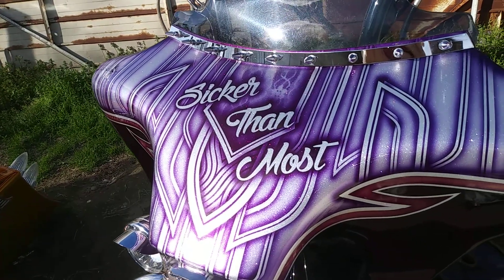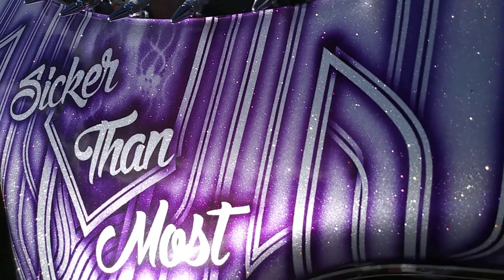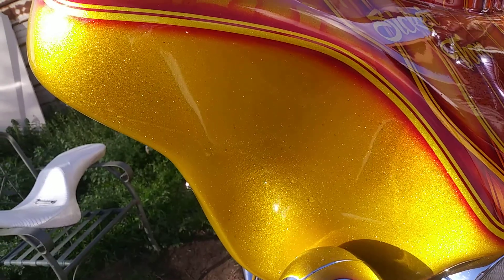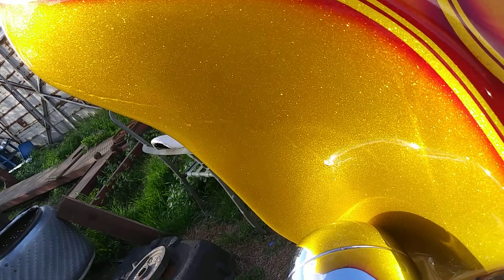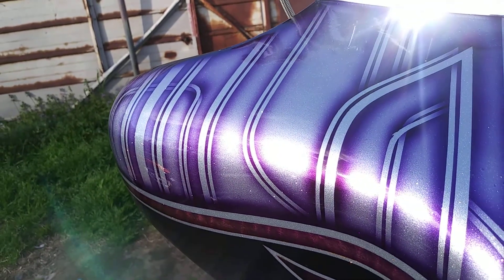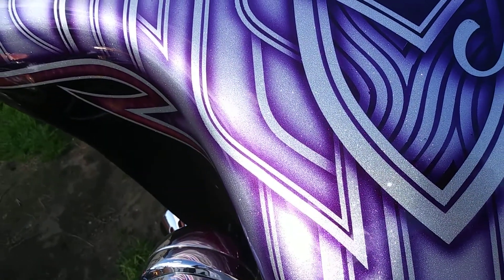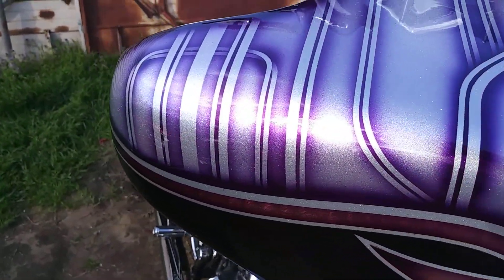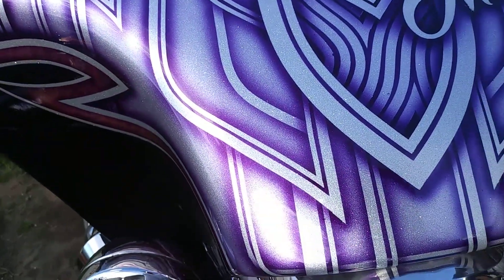Marty bacardi's flaked out candy paint close up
Marty Bacardi of the sicker than most crew giving you the first glimpse of that flaked out candy paint in the Sun on his Harley even though it wasn't a hella sunny asd day the sun was coming in and out from the clouds patterns in painted by: @tatt2face_customs on Instagram get at him if you want a real custom candy pattern paint job💯